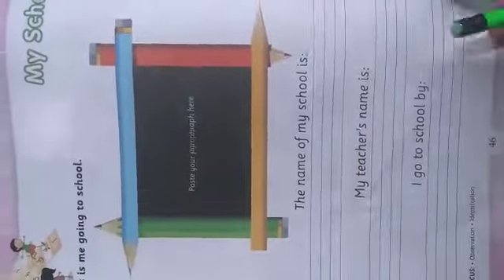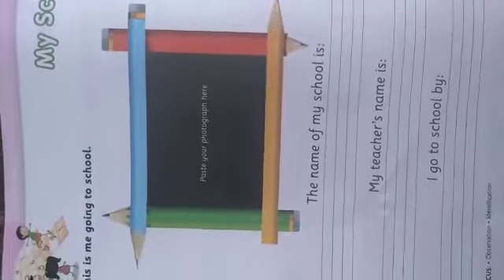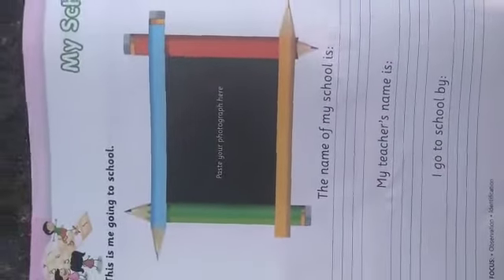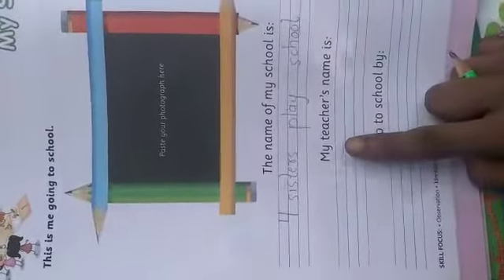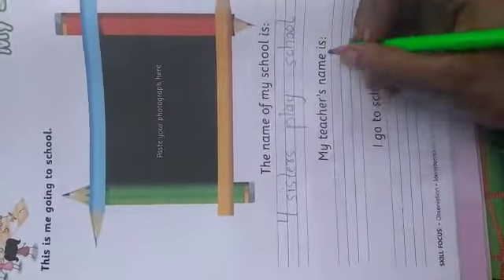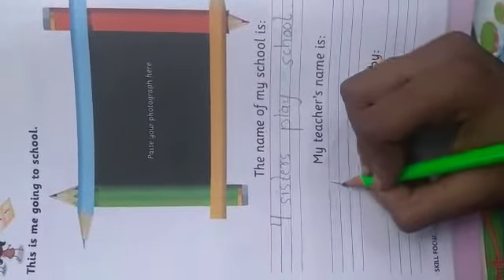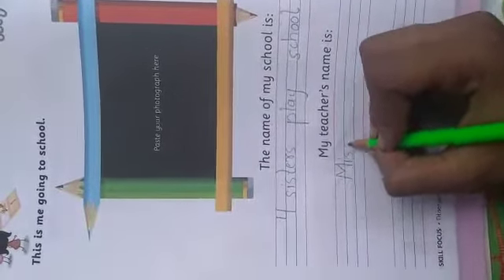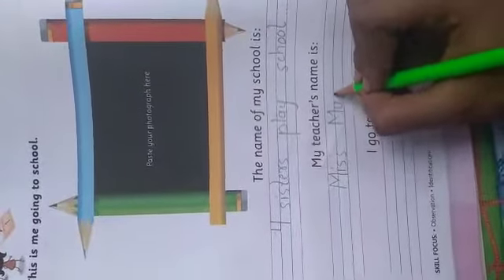Ukg gk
Video from Vijaya💖💖💖💖